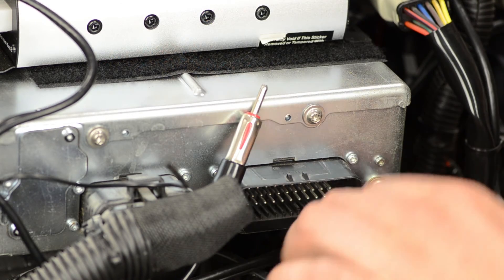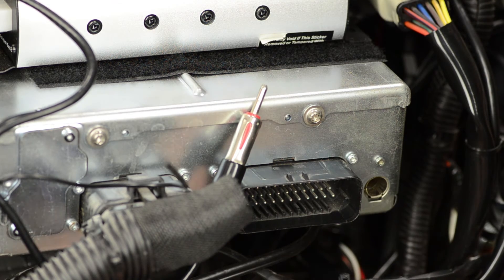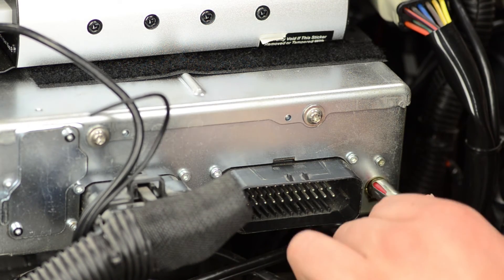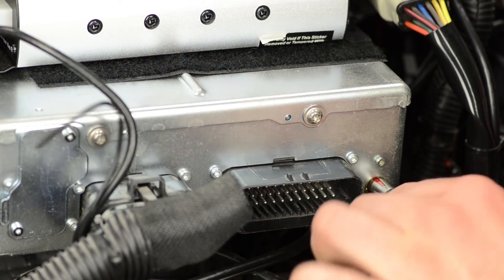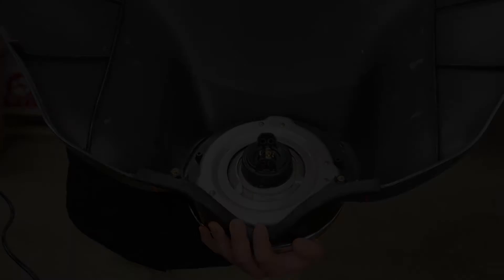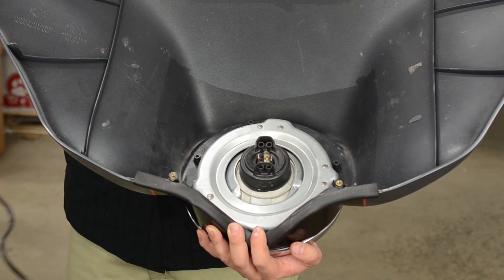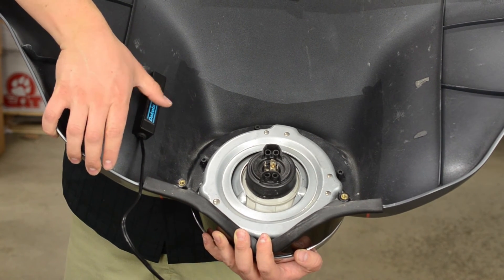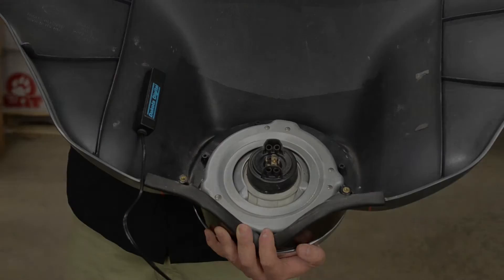Dakota Digital's ANT-2000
Our ANT-2000 AM/FM (only) electronic antenna is designed to perform as well as a standard rod antenna with no external rod or arial.  The ANT-2000 can be hidden inside you plastic or fiberglass fairing and plugs directly into standard antenna jack.